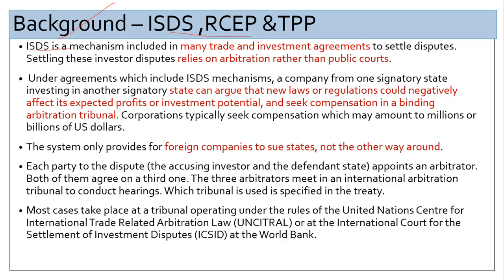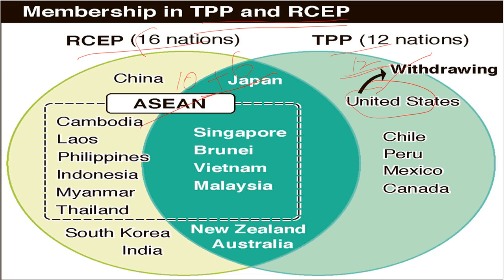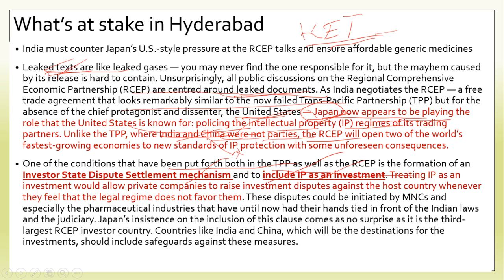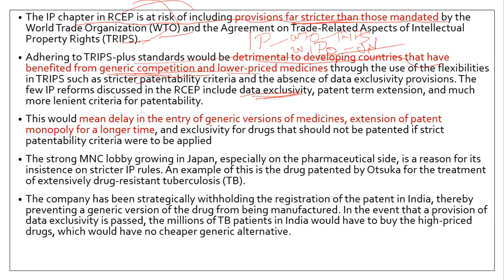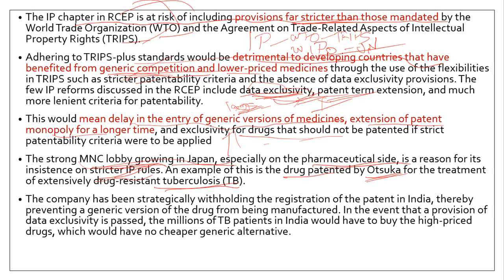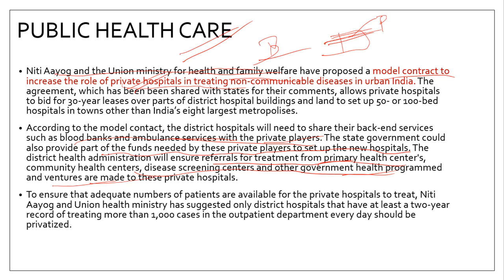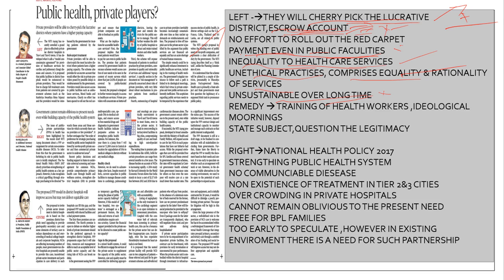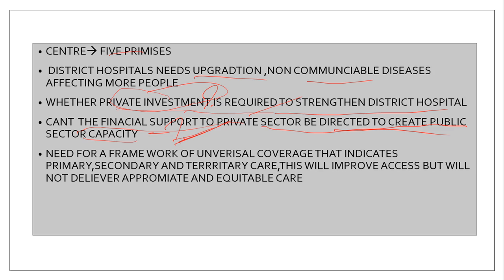JULY -28TH -THE HINDU EDITORIAL IN ENGLISH - RCEP & ISDS, PRIVATISATION IN GOV HOSPITAL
THIS HINDU EDITORIAL ANALYSIS IN ENGLISH WITH BACKGROUND WILL HELP YOU TO ATTAIN CONCEPT  CLARITY .